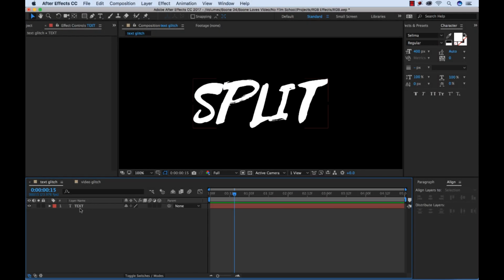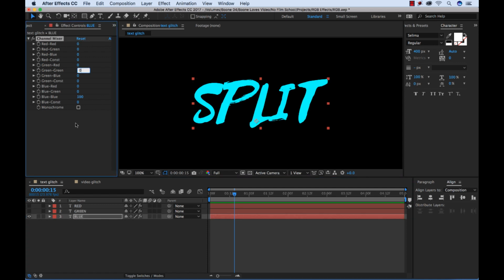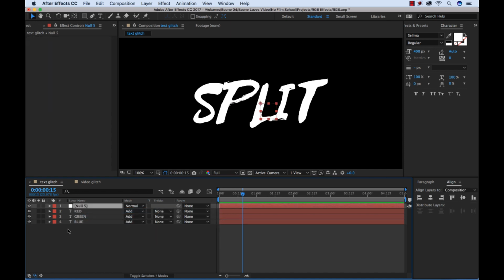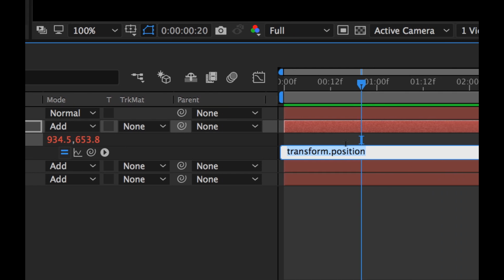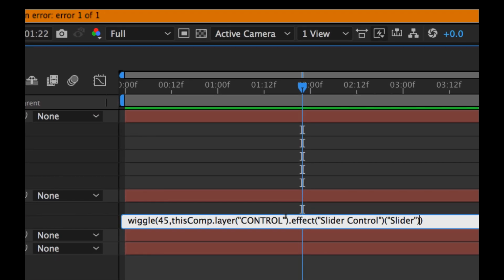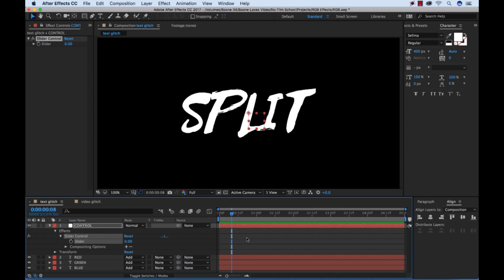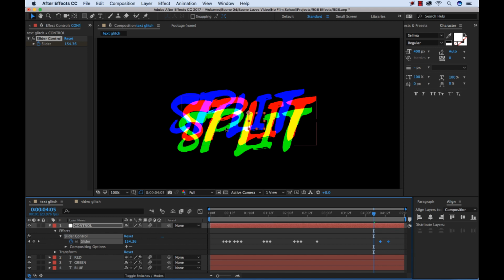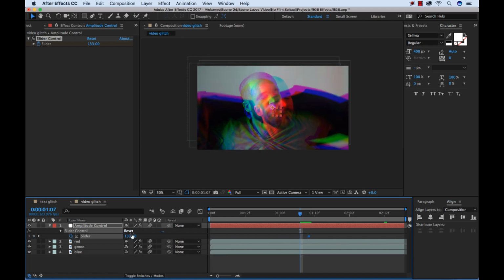How to Create an RGB GLITCH Effect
Learn how to isolate your color channels for some interesting results in Adobe After Effects.